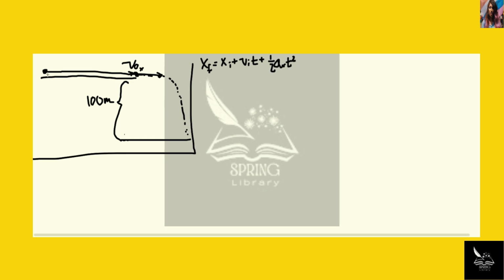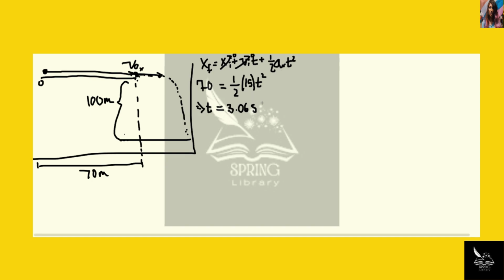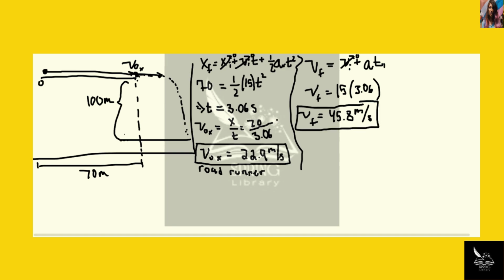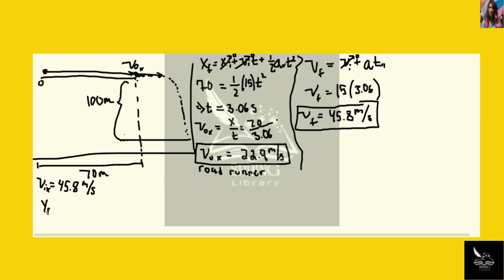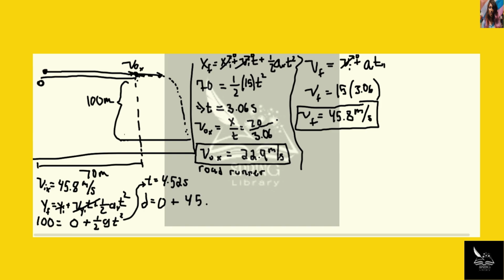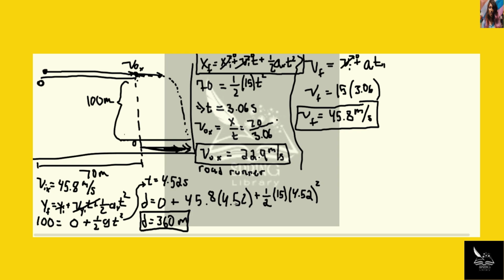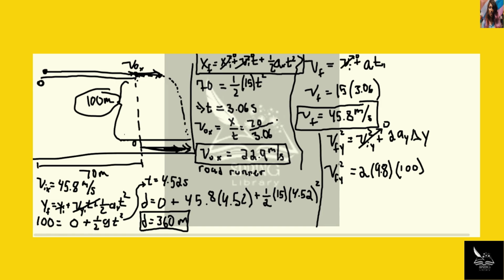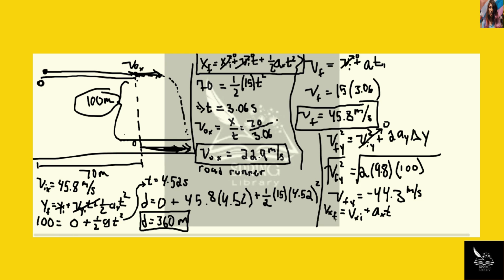An aging coyote cannot run fast enough to catch a roadrunner. He purchases on eBay a set of jet-po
An aging coyote cannot run fast enough to catch a roadrunner. He purchases on eBay a set of jet-powered roller skates, which provide a constant horizontal acceleration of 15.0   (Fig. P4.62). The coyote starts at rest 70.0 m from the edge of a cliff at the instant the road-runner zips past in the direction of the cliff. (a) Determine the minimum constant speed the roadrunner must have to reach the cliff before the coyote. At the edge of the cliff, the roadrunner escapes by making a sudden turn, while the coyote continues straight ahead. The coyote's skates remain horizontal and continue to operate while he is in flight, so his acceleration while in the air is   . (b) The cliff is 100   above the flat floor of the desert. Determine how far from the base of the vertical cliff the coyote lands. (c) Determine the components of the coyote's impact veloc